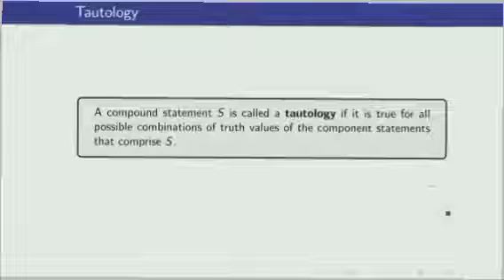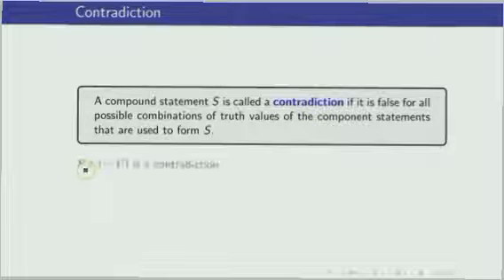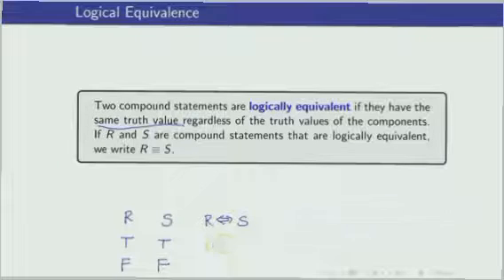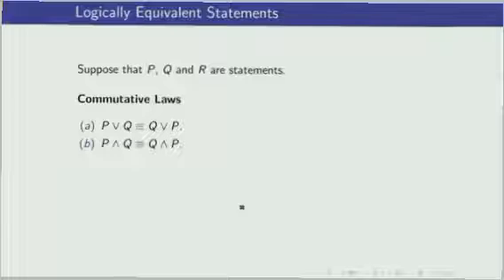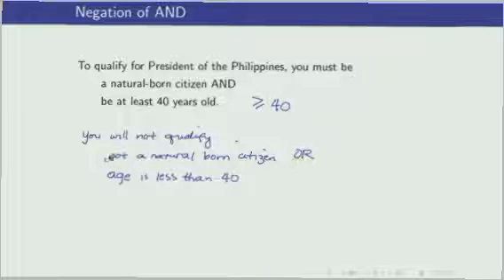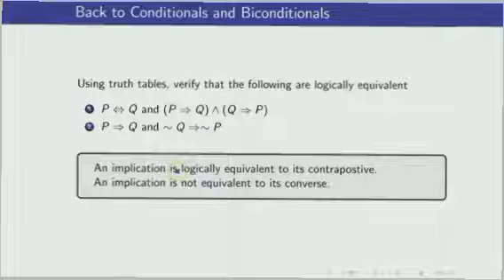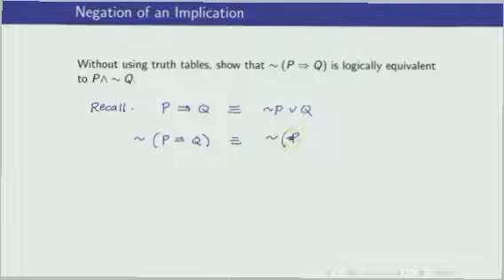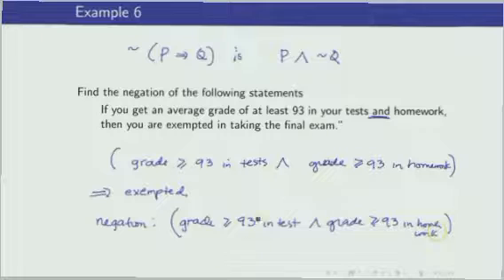Taulogies contradiction and logical equivalent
definition and system method of Taulogies contradiction and logical equivalent in
mathematics expression